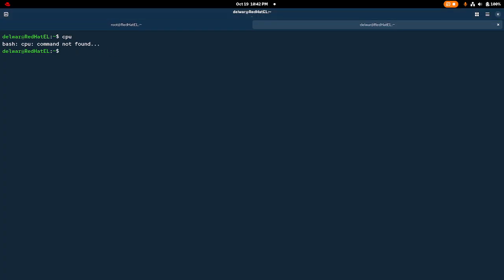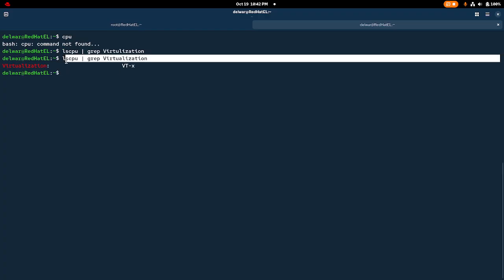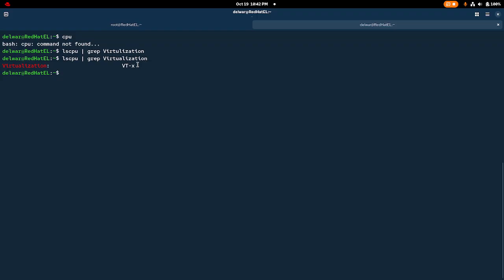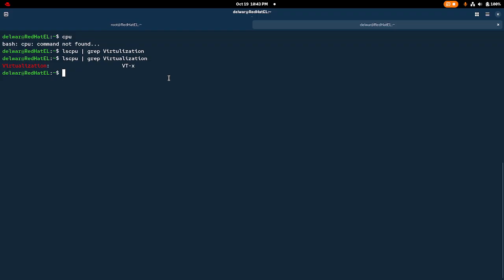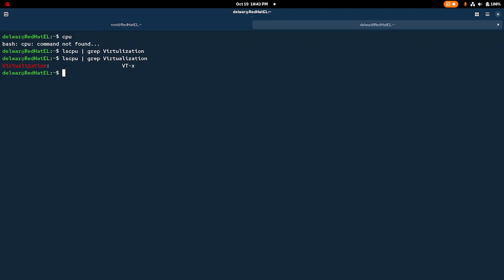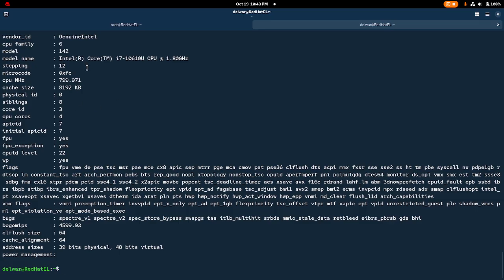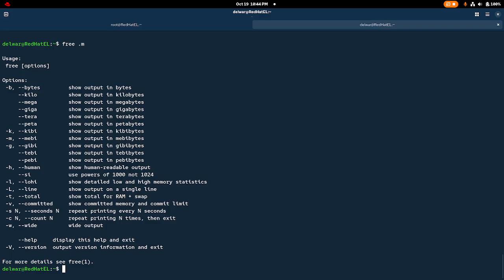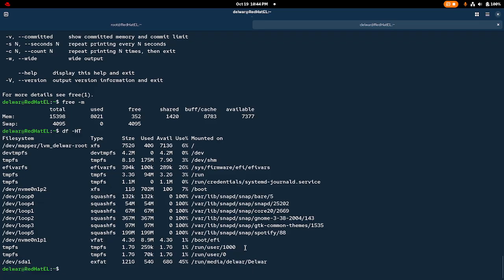Check VT Support (Intel VT-x / AMD-V) – Enable Virtualization Easily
Want to check if your computer supports virtualization (Intel VT-x or AMD-V)?
In this quick tutorial, I’ll show you how to verify VT support on your system — whether you’re using Windows, Linux, or macOS.

🔹 Learn how to check virtualization support
🔹 Understand Intel VT-x & AMD-V features
🔹 Fix BIOS/UEFI virtualization issues
🔹 Prepare your PC for virtual machines (VMs), Docker, or Android emulators

✅ Perfect for beginners who want to run VirtualBox, VMware, Docker, or WSL2 smoothly.

Welcome to the "Learn with Delwar" YouTube channel. This is a cognitive learning channel where you will find all the latest videos on education, lifestyle, and traveling.

1. German Higher Education Process
2. Admission Guidelines
3. German Language Course
4. IELTS Tips
5. Computer Science Topics
6. Technical Content and Review
7. Python Programming
8. Free Language Course
9. Masters and Bachelor's Topics
10. Review and Blogs